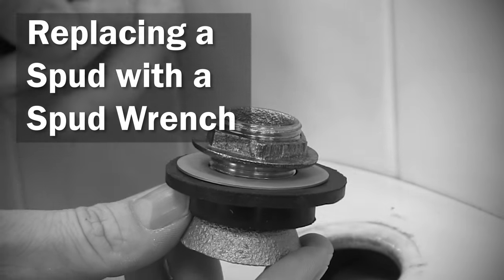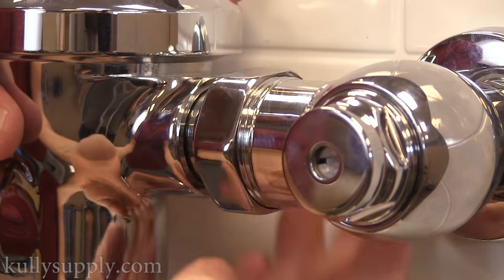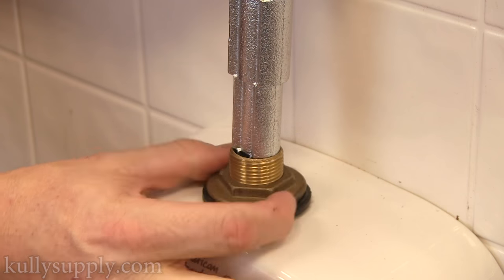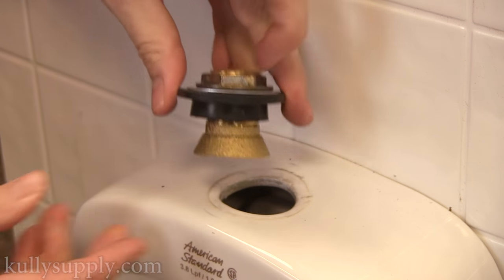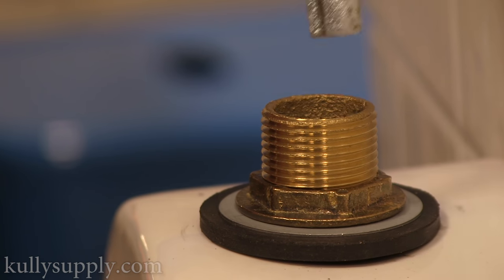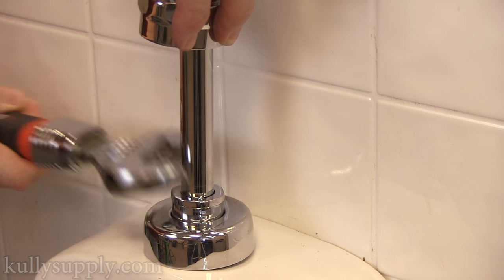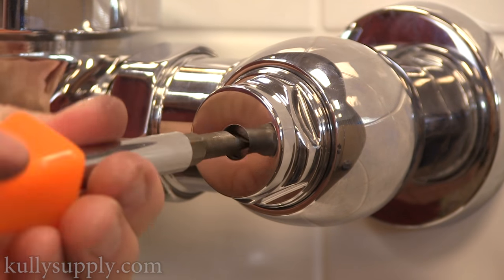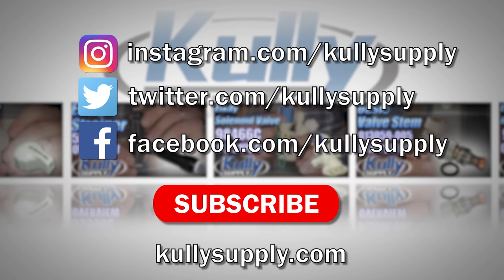How to easily replace a Urinal Spud with a Spud Wrench! - KullySupply.com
A how to video showing you how to easily replace a Urinal Spud using a Spud Wrench! from KullySupply.com!

(KullySupply Part # 101073)

A text transcript of how to change the Urinal Spud is below:

Hello! Welcome to a KullySupply How to video! Today, we’ll be showing you how to replace a Spud with a Spud wrench.

First thing’s first, make sure to turn off the water using a flathead screwdriver to turn the shut off valve clockwise. Then loosen the nut from the top of the vacuum breaker tube and the side of the main flush valve body. Remove the main flush valve body from the wall fixture.

Next, unscrew the bottom nut close to the urinal, removing the vacuum breaker tube upwards, revealing the spud. Now, place the Spud wrench into the Spud until it fits perfectly. Using the spud wrench and another wrench, loosen the nut, while using the spud wrench to keep the spud from turning while you loosen it.

Here’s a tip, use a flat head screwdriver to help you pull up the rubber lip from the urinal.

Now, remove the spud. When installing the new spud, make sure to screw up the nut as far up as possible to allow you to place the spud fully into the hole. Lift up the spud slightly while screwing the nut down. Make sure the rubber is placed right up against the urinal. You want to do this, to make sure that a seal is created when the spud is fully installed. After hand tightening the spud against the urinal, use the spud wrench to ensure that it is securely fastened as tight as possible.

Now, reassemble the fixture in the reverse order of how you disassembled it. Starting with the vacuum breaker tube.

You’ll want to hand tighten to ensure that the fixture is straight before doing a final tightening of all nuts. Finally, turn the water back on by turning the shut off valve counter clockwise.

You’ve now installed a spud using the spud wrench! Congratulations!